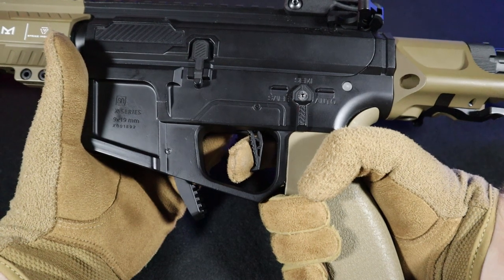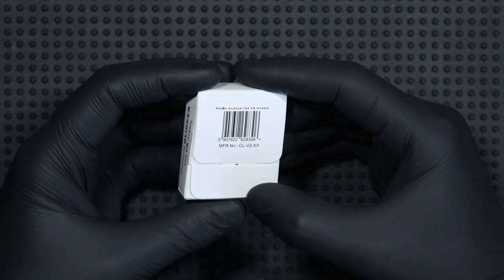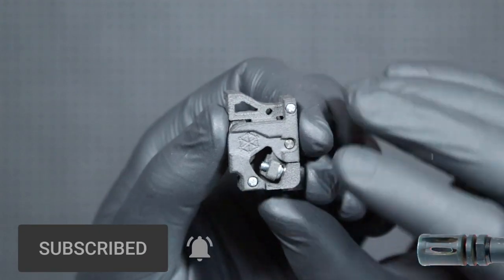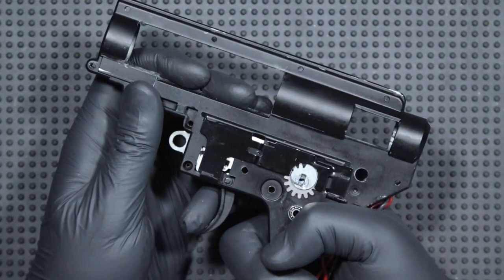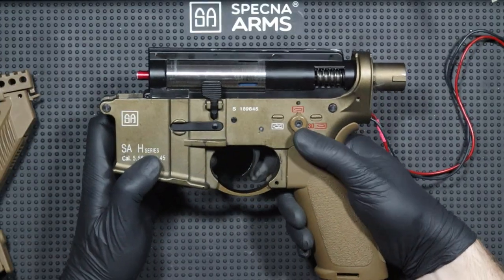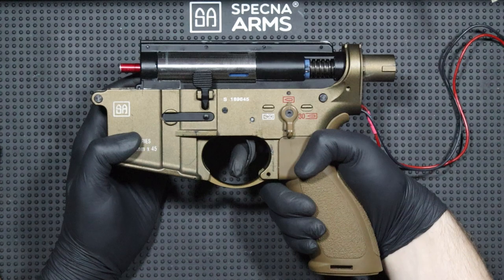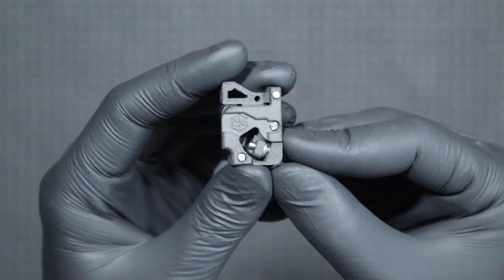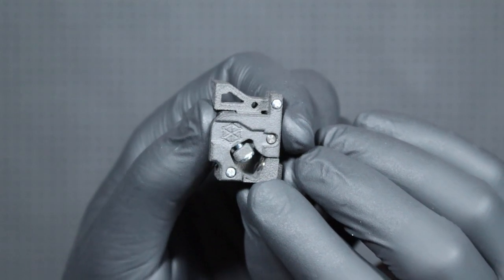Short Review | Perun Clicker | More realistic feel in a AEG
Welcome in todays short review of the Perun Clicker :)